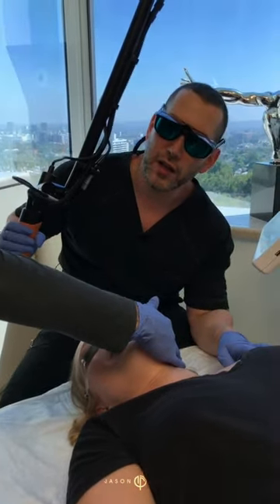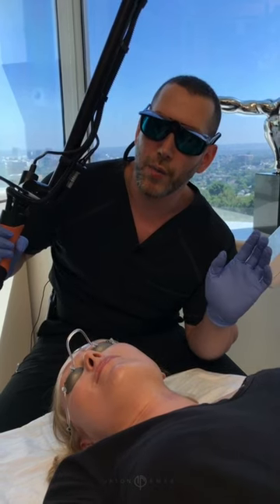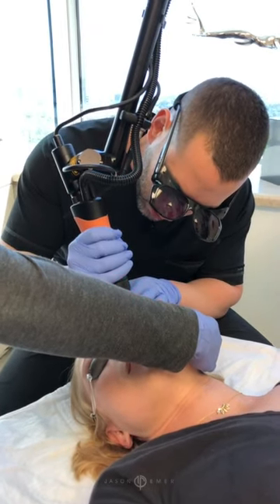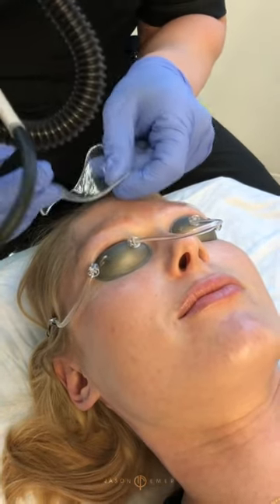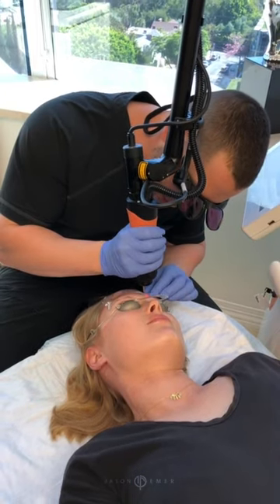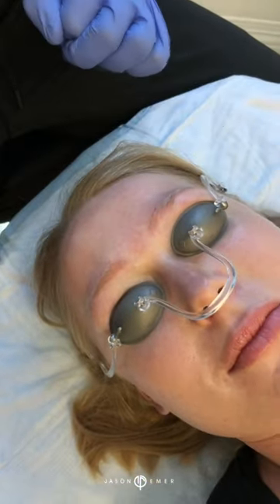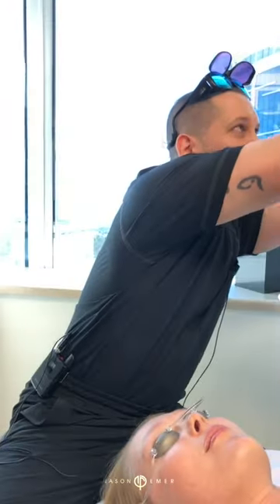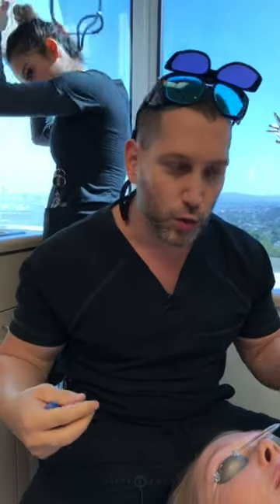Eyebrow Tattoo Removal by Dr. Jason Emer MD To Remove The Unwanted Permanent Makeup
Dr. Jason Emer is a specialist in laser eyebrow tattoo removal treatments with PFD patch in Beverly Hills, California. His eyebrow tattoo removal before and after results are amazing. for more info.

My patient had poorly done permanent makeup or eyebrow tattoos and wants to remove them. Here I am using the Describe PFD Patch with lasers to remove the tattoos in a series of treatments.

Dr. Jason Emer is a board-certified dermatologist specializing in cosmetic, laser and procedural dermatology, including facial sculpting with fillers and hi definition body contouring transformations in West Hollywood, California.